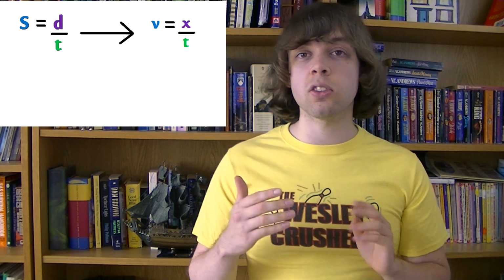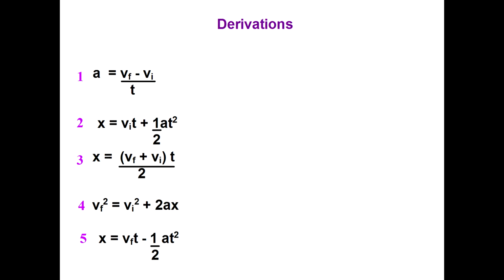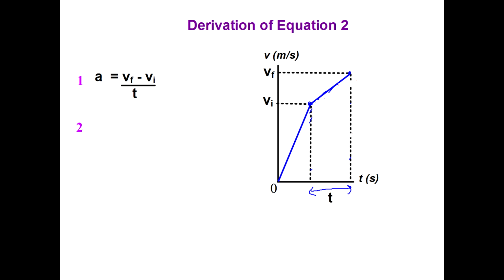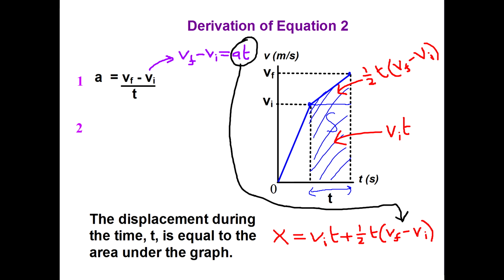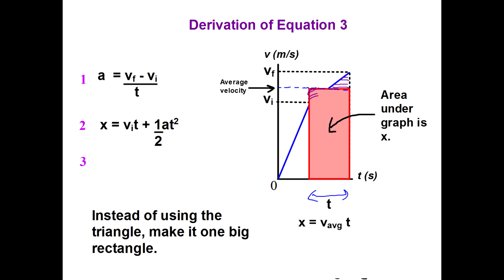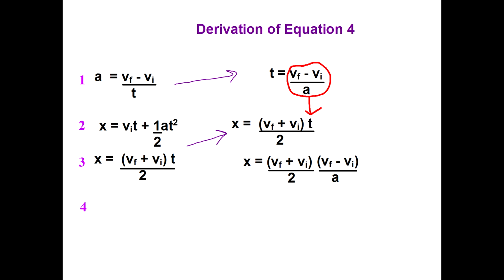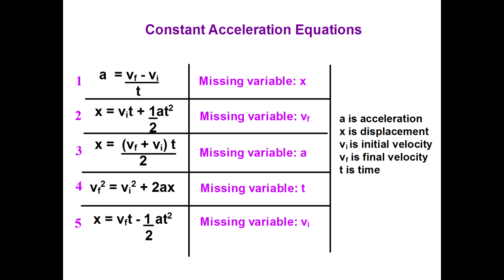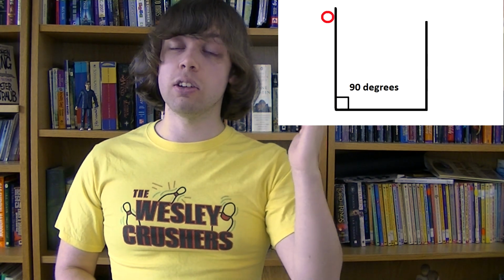Equations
Honors Physics Course Video 6
AP Physics B Cycle 1

This video gives a list of the equations we know so far, and then explains how to derive the equations of constant acceleration.